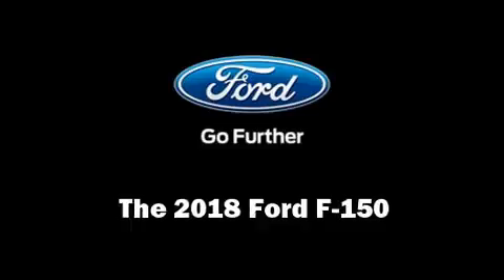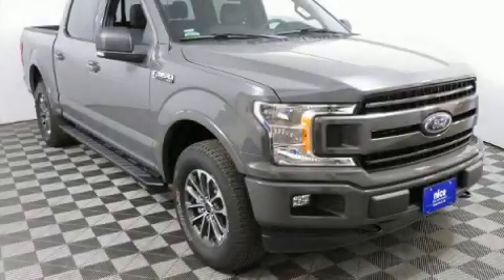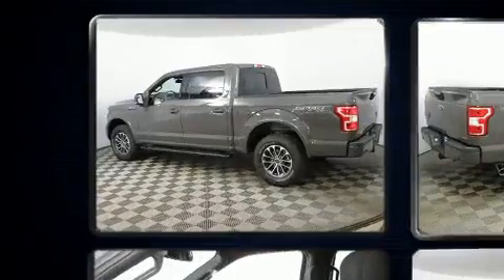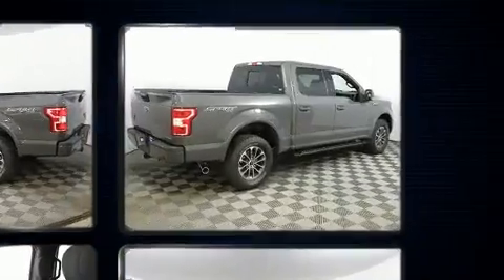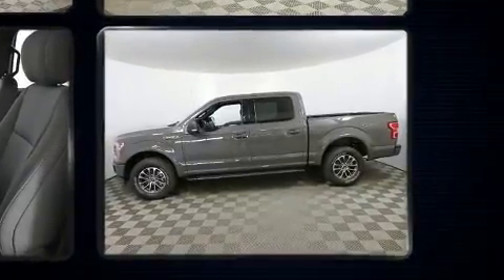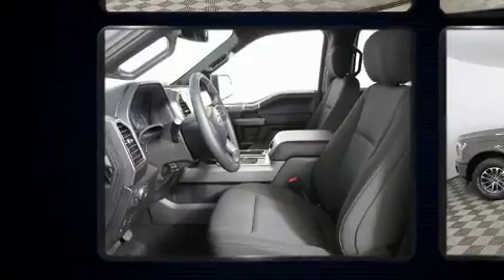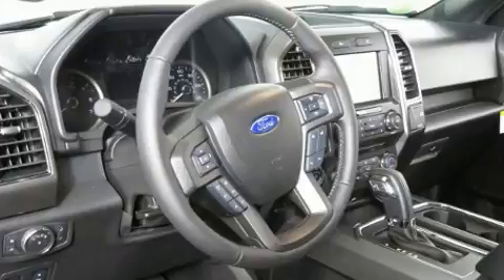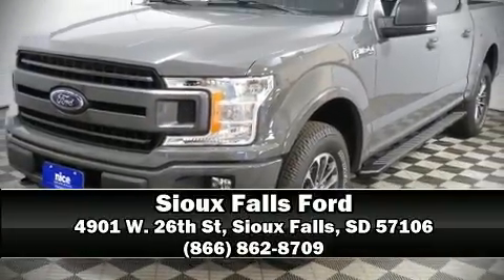2018 Ford F-150 XLT in Sioux Falls, SD 57106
4901 W. 26th St

You can expect a lot from the 2018 Ford F-150. Top features include a split folding rear seat, delay-off headlights, a tachometer, variably intermittent wipers, a rear step bumper, tilt steering wheel, and air conditioning. Curtain airbags combine with standard stability control in creating a comprehensive safety network. We have a skilled and knowledgeable sales staff with many years of experience satisfying our customers needs. We'd be happy to answer any questions that you may have. Stop in and take a test drive!